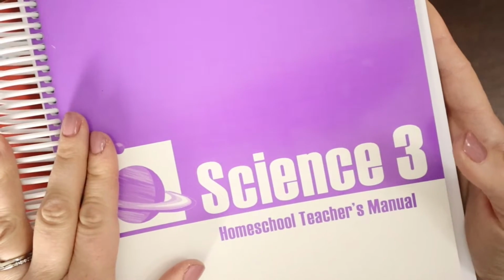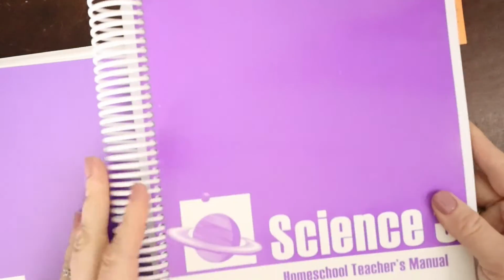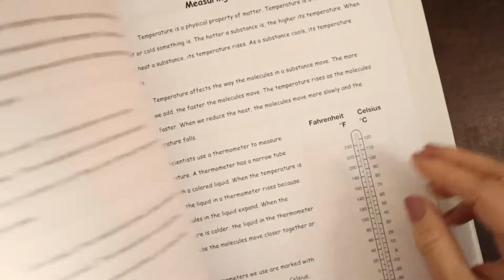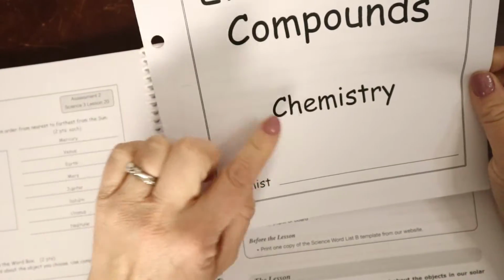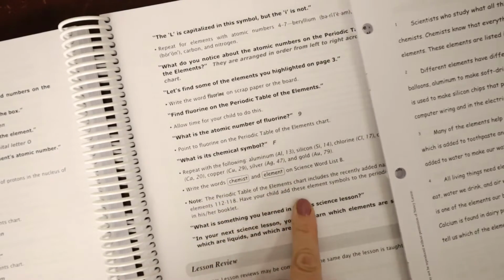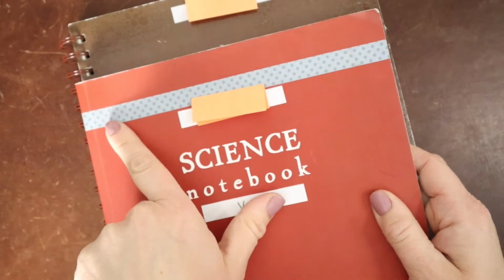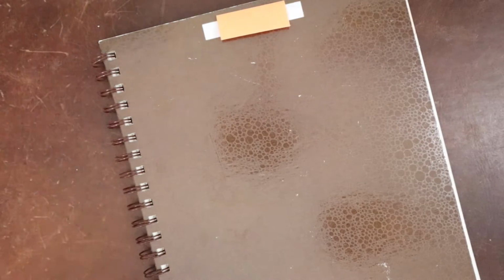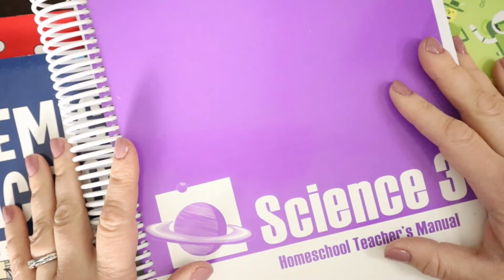Nancy Larson Science 3rd Grade: An in-depth look inside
Nancy Larson Science 3rd Grade: An in-depth look inside ↓↓↓ CLICK TO SEE MORE INFO ↓↓↓

In this video, I flip through Nancy Larson Science's 3rd grade curriculum. It provides an in-depth look inside this secular, spiral, NGSS-aligned program, along with my professional and personal experience.

⏱️ Timestamps:

08:45 Unit B: Investigating Elements and Compounds
14:40 Notebooking with Nancy Larson Science

Questions? Drop them in the comments section!

📚 Resources Mentioned:
Nancy Larson Science

Make it Stick

💻 Related Blog Posts:
Nancy Larson Science Review Blog Post

Make It Stick: The Science of Learning Blog Post

📒 Homespun Childhood Guides:
Homeschool Elementary Writing Instruction Guide

+ YOTO Player
Our family loves Yoto players; we have more than I care to admit! The Yoto player has allowed my children to independently select stories and music to listen to during downtime, quiet time, road trips, and more. I love that I can provide them with a wide variety of approved content, from audiobooks to music and podcasts.

+ Audible:
Audible has helped me keep up my reading even when days are hectic. Audible has also saved "quiet time" in our house — I think the kids listen more than I do at this point! Click here for up to 2 free audible books

+Bella Luna Toys:
Bella Luna toys is one of my go-to shops for toys, books, and art supplies. Want $10 off your first order?

👋🏻 About Me:
Hi, I'm Sarah. I'm a former elementary teacher turned homeschooling mom of three, literacy specialist, and homeschool consultant. On this channel, I share resources we have collected through curated playlists and am looking forward to sharing videos on homeschooling and organized chaos. Thanks for following along on our journey!